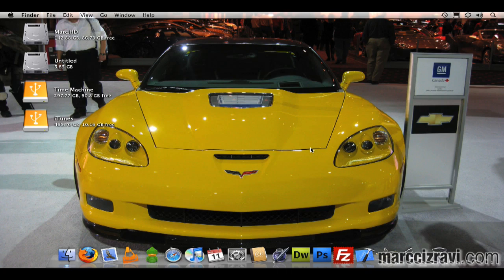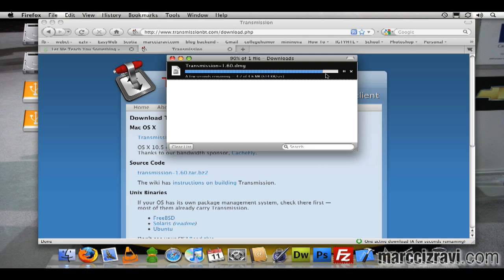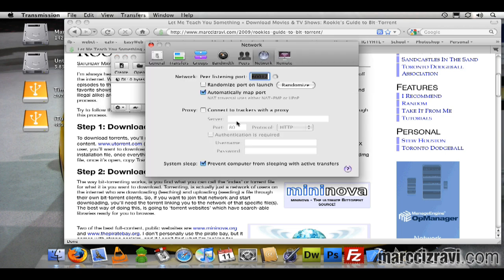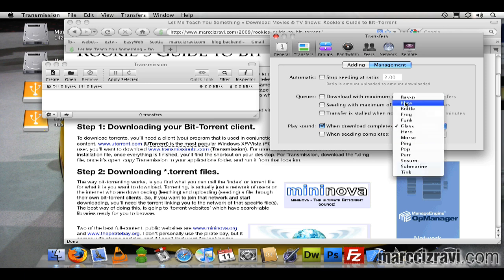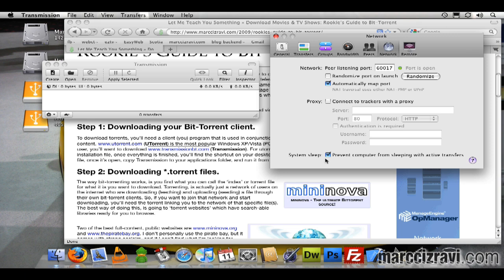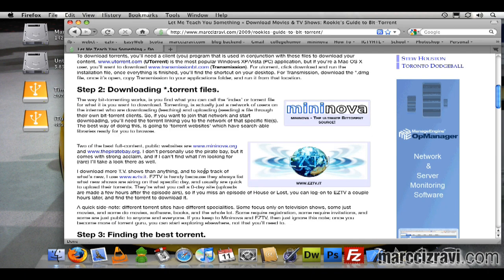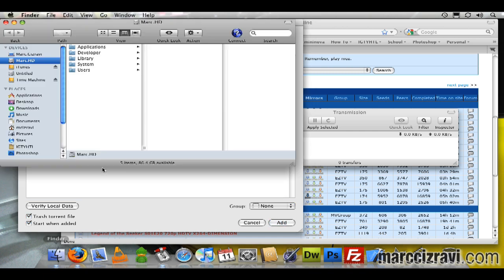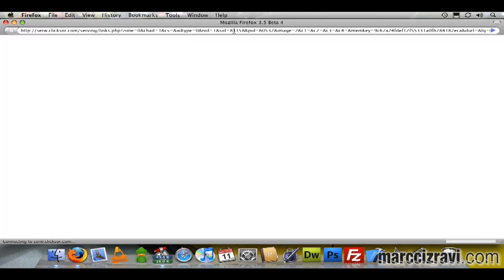1 of 2 - Learn To Bit-Torrent Tutorial - OS X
1 of 2 - Everyone is doing it, you might as well be in the know. Learn to download movies, television episodes, software, and much much more with popular sharing methods known as 'Bit-Torrenting'. This video tutorial, with the help of the guide located will help you catch that missed episode of Lost (or download an entire season), download a new album by one of your favorite artists, or maybe try out some popular software that everyone is talking about - ALL without digging deep into those pockets... that's right, absolutely free.

This part one of two guide is guided towards users of Apple's OS X operating platform.